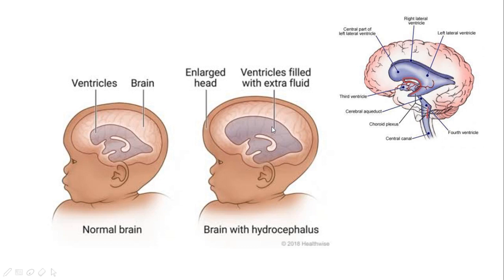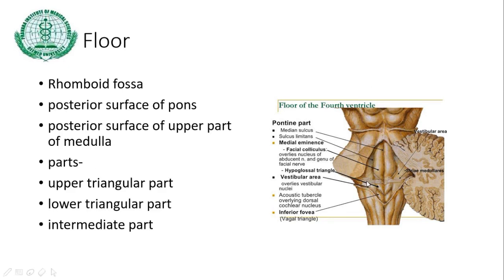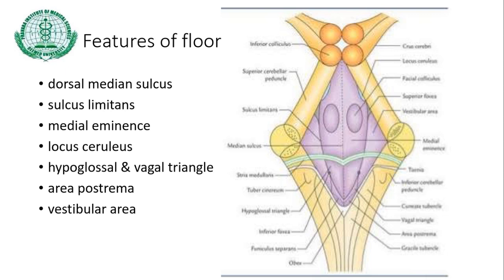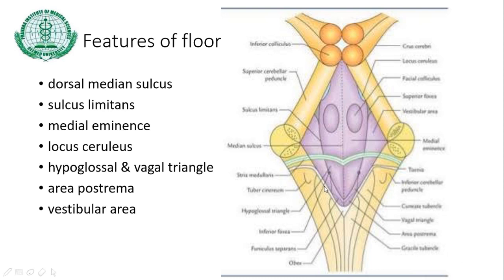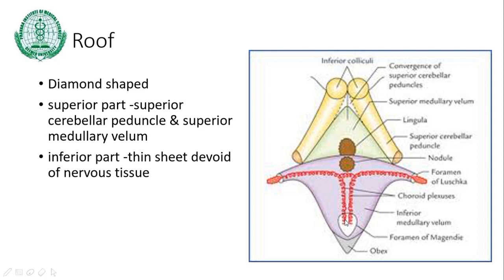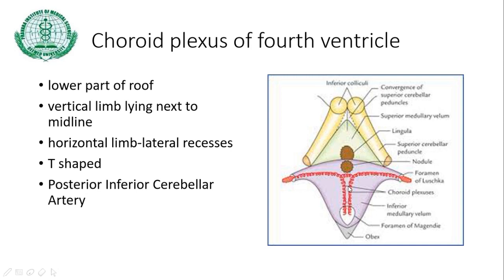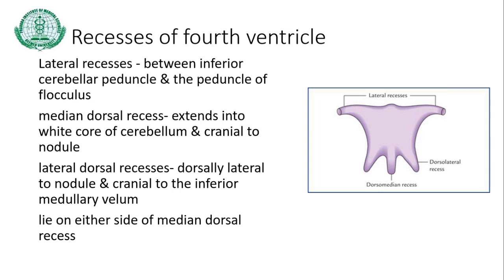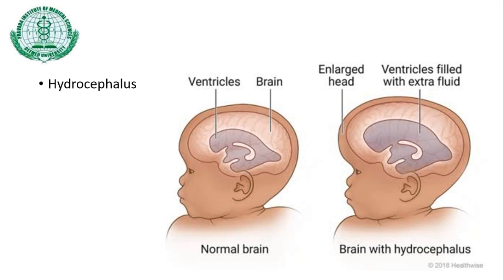Fourth Ventricle/Dr Sarika Kate, Associate Professor, Department of Anatomy, PIMSDU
Gross Anatomy of Fourth Ventricle